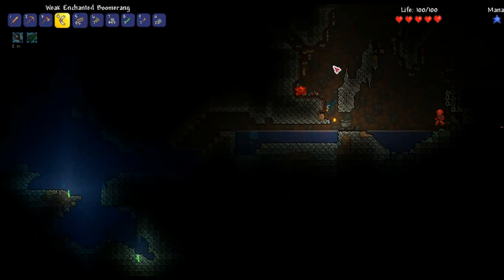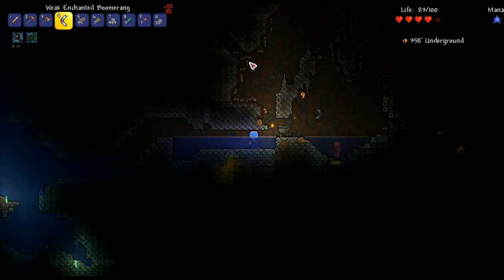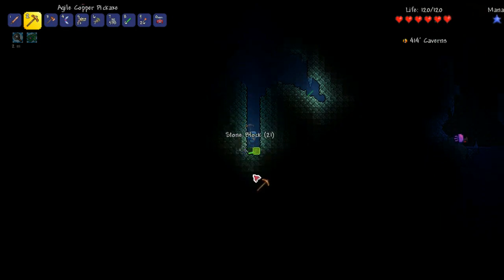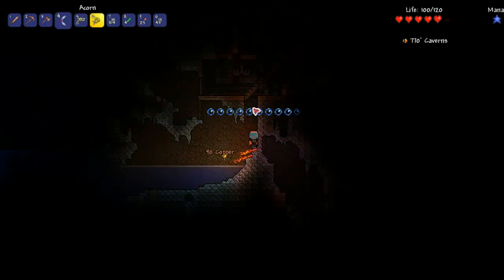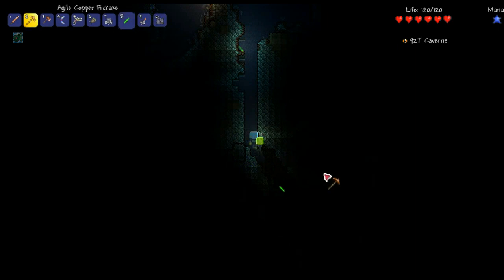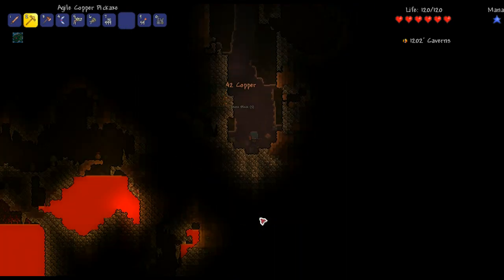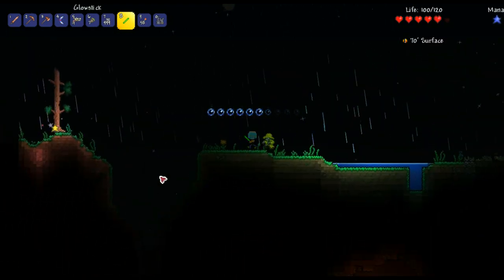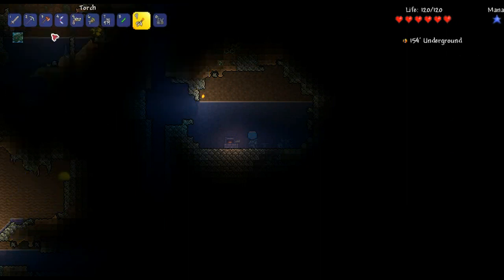Terraria Merfolk Challenge! EP2: Cave Spelunking!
Here's another episode of the Merfolk Challenge! It should be the last episode with lag. I fixed it in episode 3 but the recording kept freezing. Its nothing too bad! Episode 4 has NO LAG =D =D =D! Keep being awesome guys :)
Please be sure to leave a like on this video! It really helps me grow!